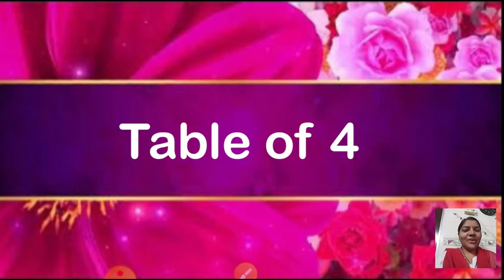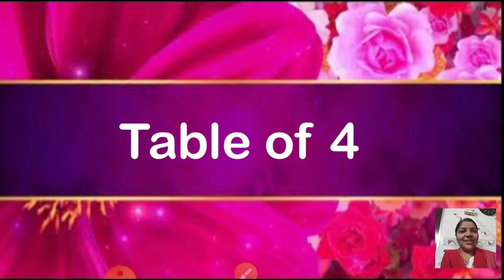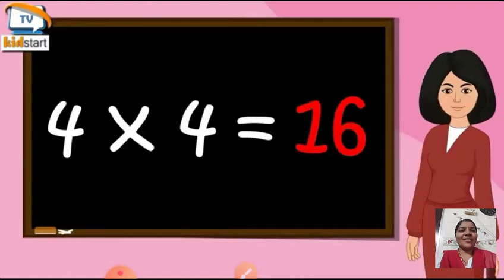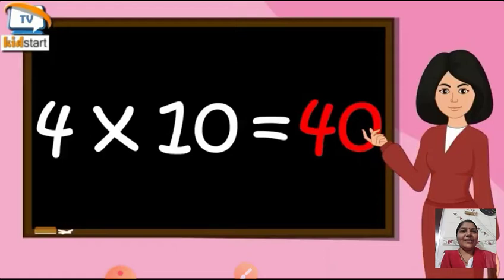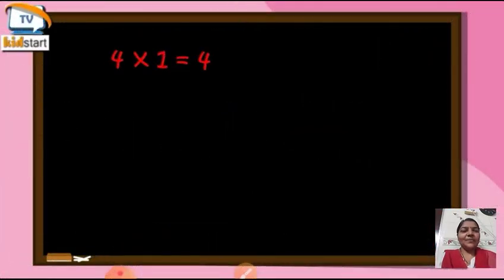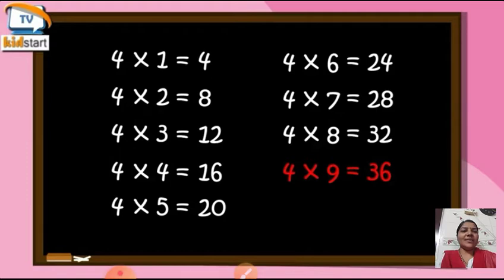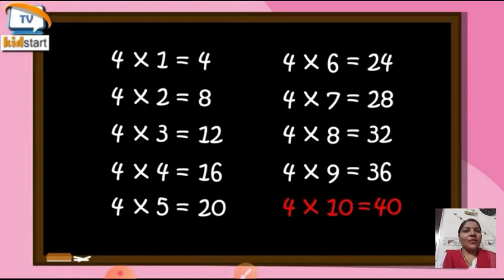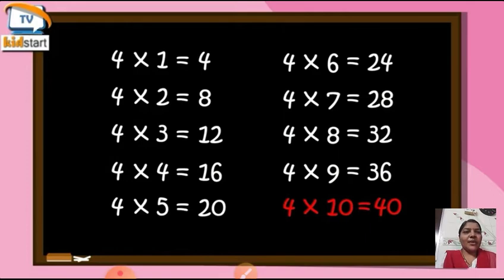class_1_maths_part_2_table_of_4